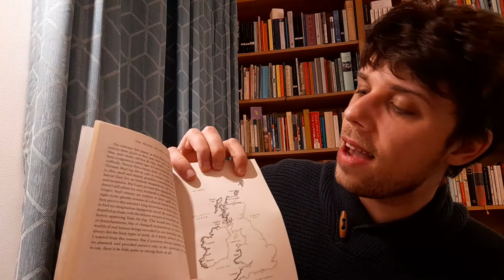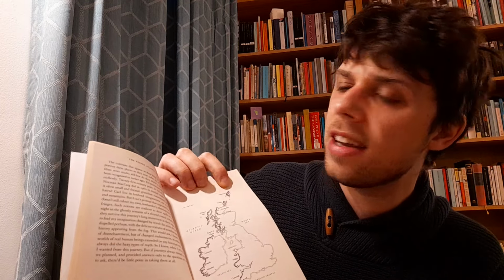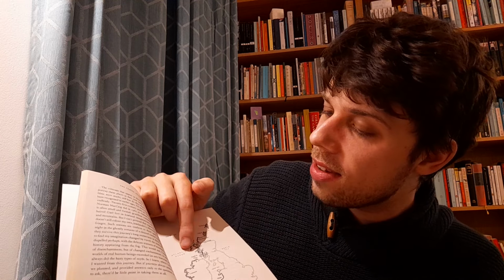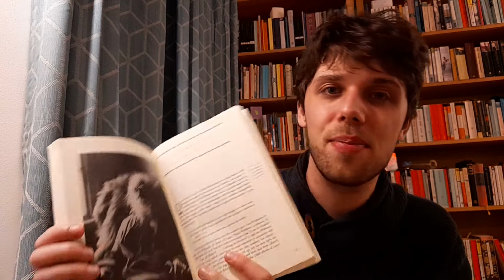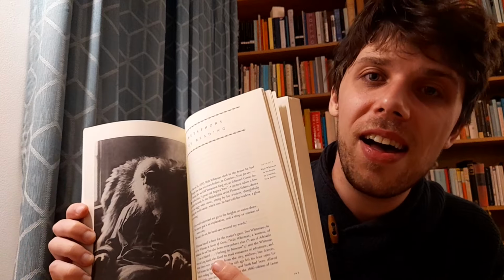The Non-Fiction Journey Tag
This tag was created by Hannah from @HannahsBooks and she very kindly tagged me in her video.

THE NONFICTION JOURNEY TAG
Questions:
1. What was your first experience reading nonfiction?
2. Has the reading of a work of nonfiction ever brought you to tears?
3. Are there any people who have played a significant role in your nonfiction journey?
4. Do you enjoy documentaries? Do you have a favorite? Is there a subject you’d like to see discussed on film? (That is, what should Ken Burns film next?)
5. Have you read a biography about (or memoir of) a person with whom you identify?
6. Read aloud a short passage you love from a work of nonfiction.
7. Do any works of nonfiction intimidate you? Which ones and why?
8. What tips would you give to people hesitant to read nonfiction?
9. What are your favourite works of nonfiction?
10. Tag other Booktubers.

 - Voxer: afacer916